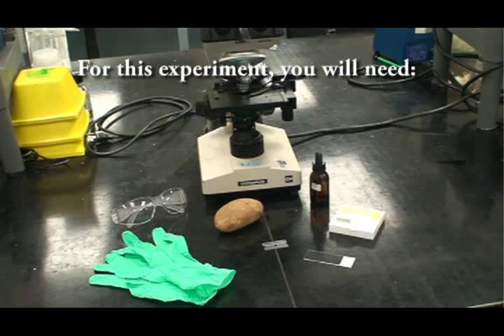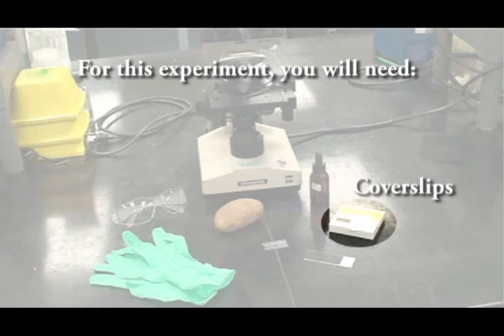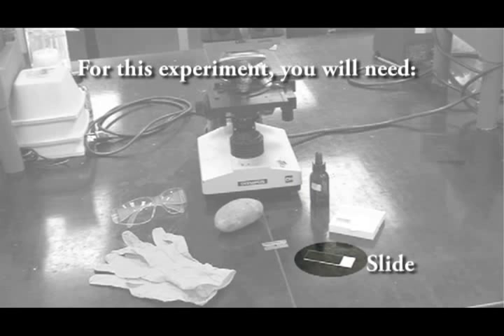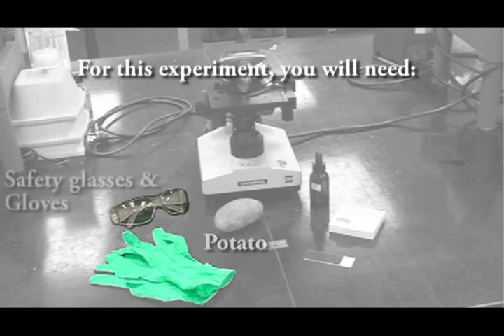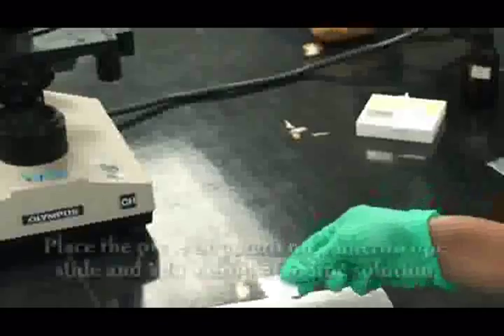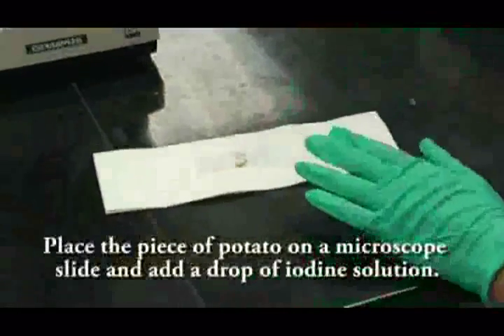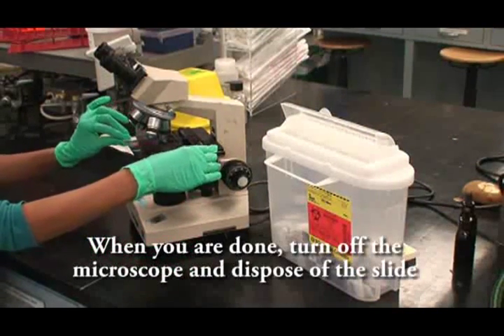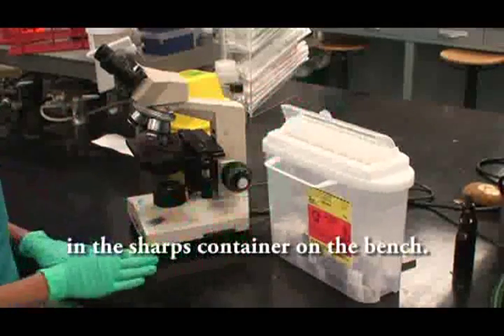Potato Staining for Microscopy - A Level Biology